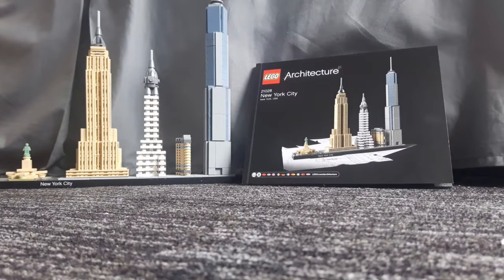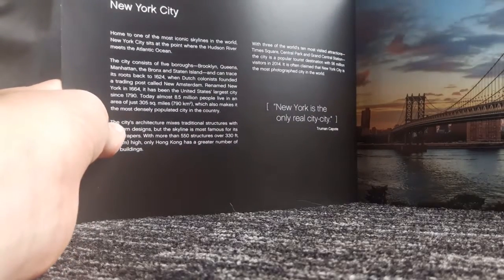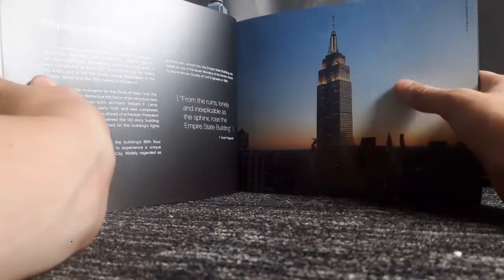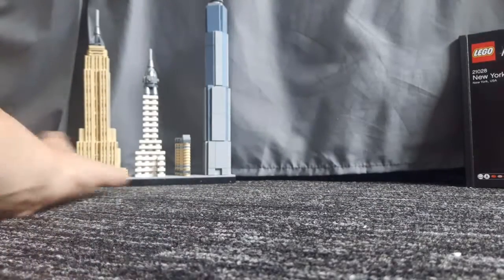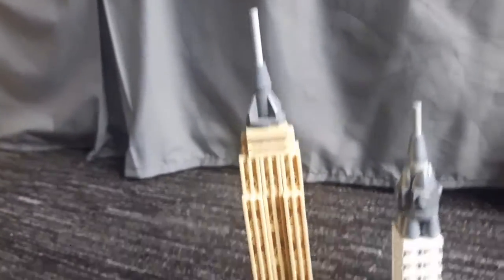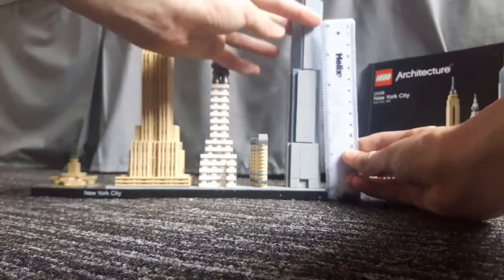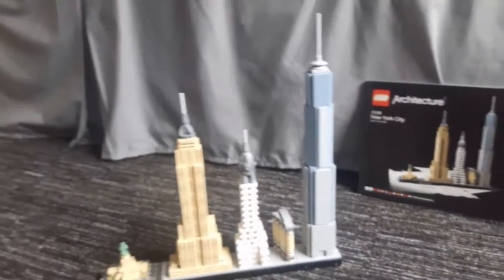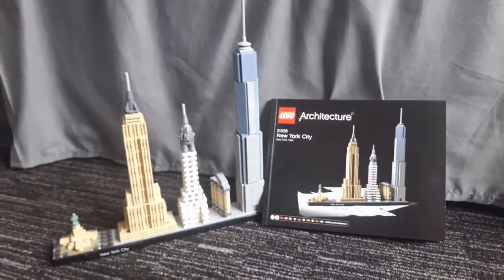21018- Lego Architecture- New York City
In this video I review the New York City Architecture set.

Timetable
Sunday- 5PM (GMT +1)
Wednesday- 5PM (GMT +1)